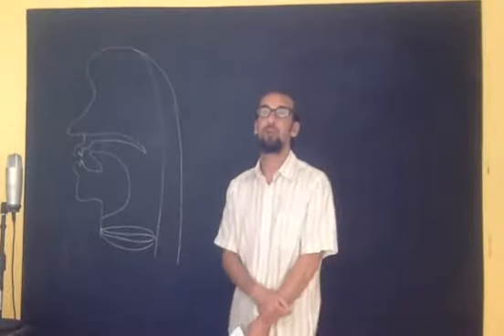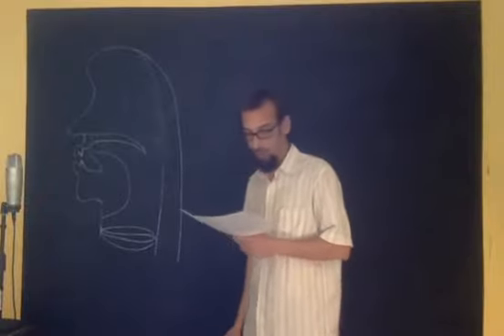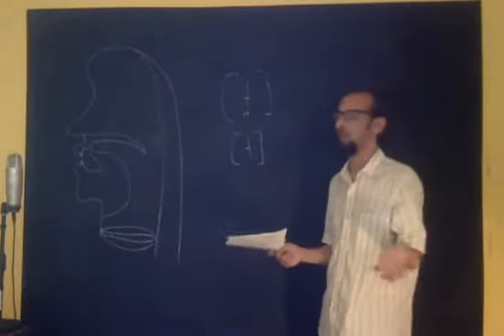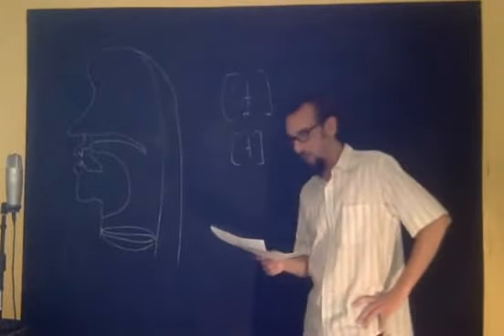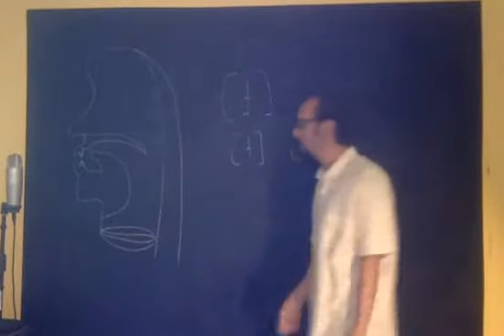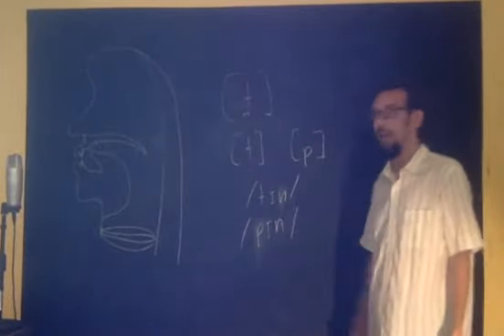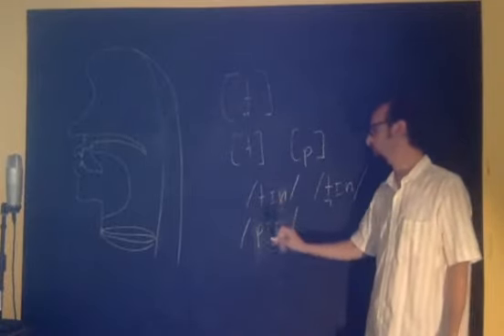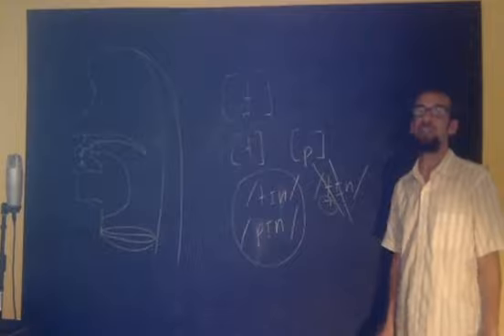LING 411, week 6, pt. 1: From continuous to discrete